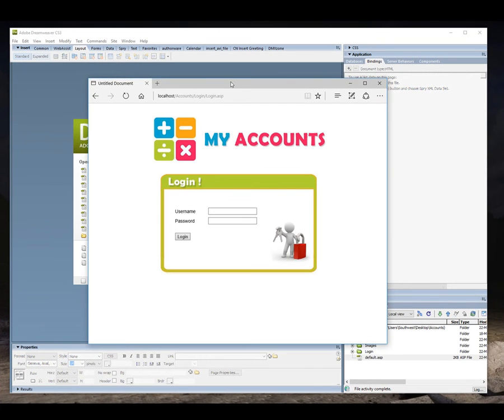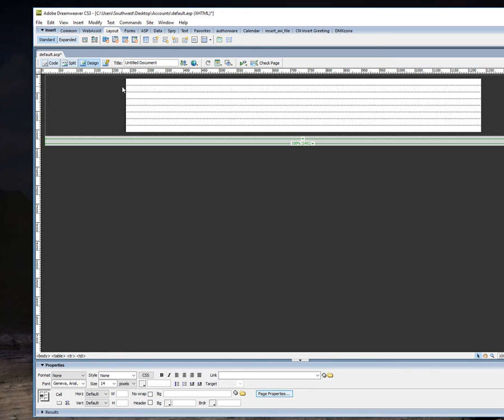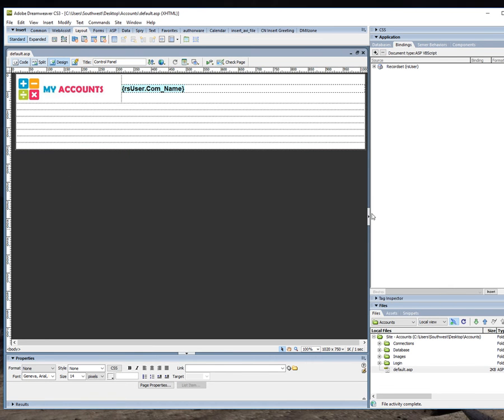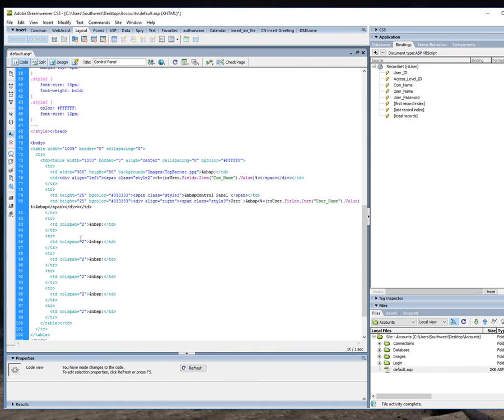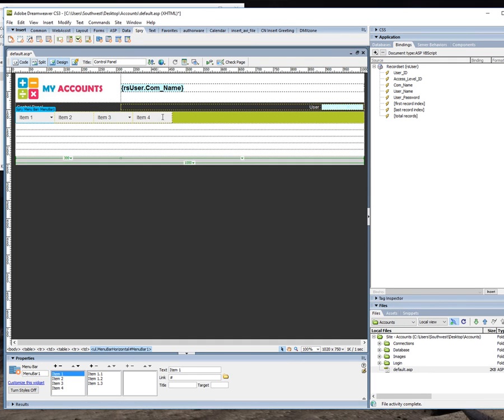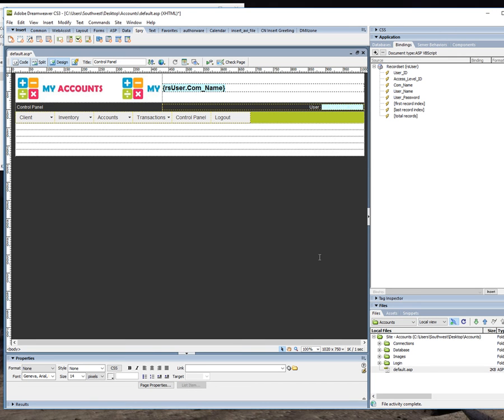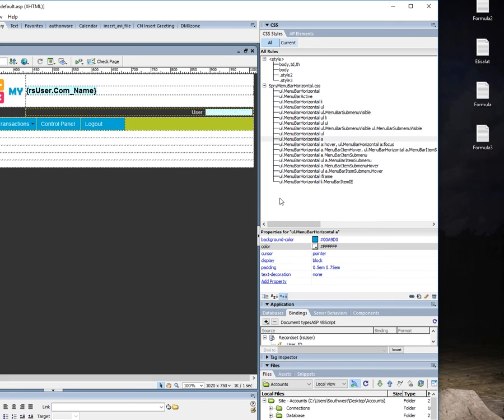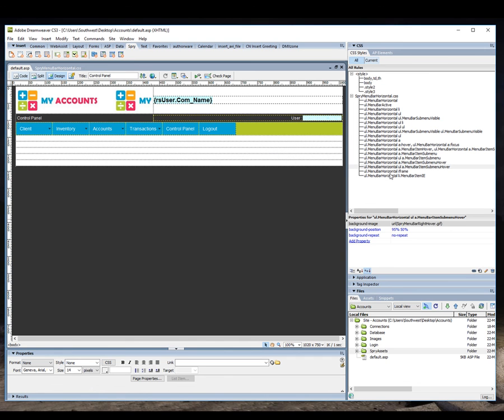Dreamweaver Tutorial : Building Accounting Application 3 OF 10